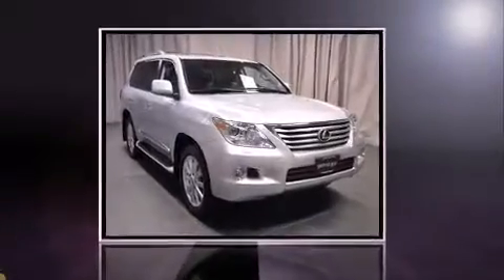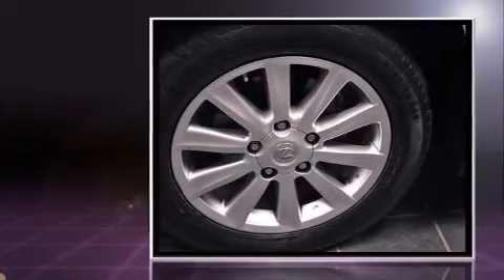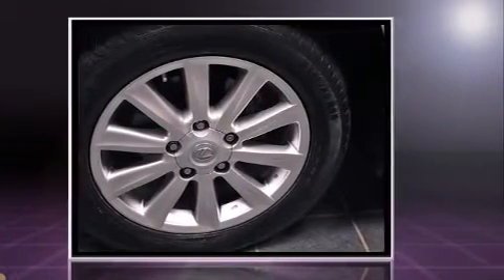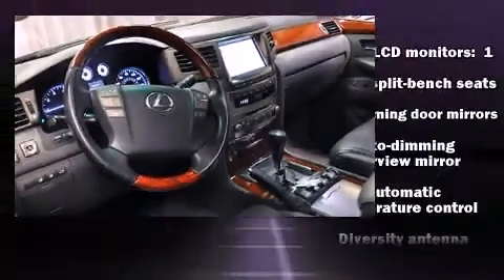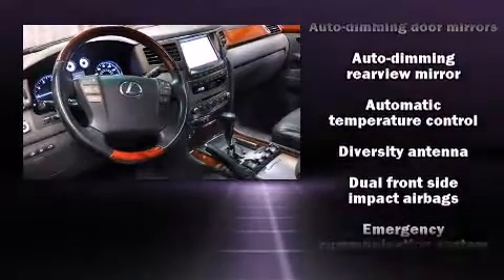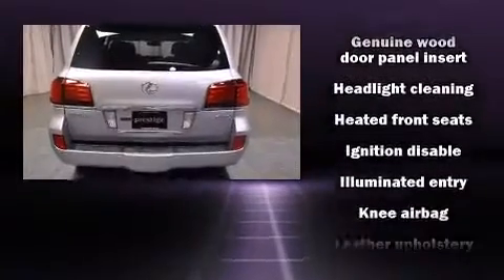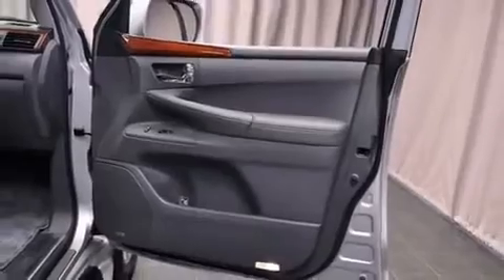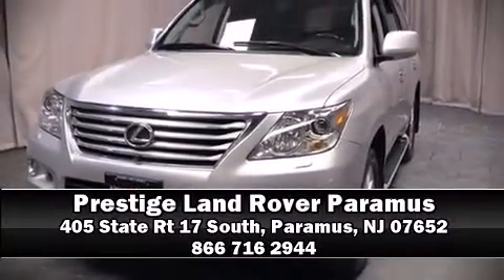2010 Lexus LX 570 in Paramus, NJ 07652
Prestige Land Rover Paramus

With less than 40,000 miles on the odometer, this 4 door sport utility vehicle prioritizes comfort, safety and convenience. It features an automatic transmission, 4-wheel drive, and a powerful 8 cylinder engine. All of the following features are included: a headlight cleaning system, illuminated running boards, skid plates, rain sensing wipers, an overhead console, a trailer hitch, and power windows. For drivers who enjoy the natural environment, a power moon roof allows an infusion of fresh air. Lexus ensures the safety and security of its passengers with equipment such as: head curtain airbags, front SIDE impact airbags, traction control, anti-whiplash front head restraints, ignition disabling, and 4 wheel disc brakes with ABS. Electronic stability control ensures solid grip atop the road surface, no matter how challenging the driving conditions. It also arrives with a Carfax history report, providing you peace of mind with detailed information. Come down today and see this vehicle for yourself.